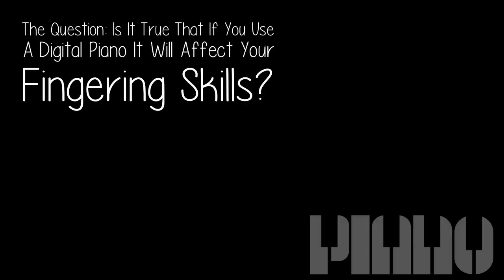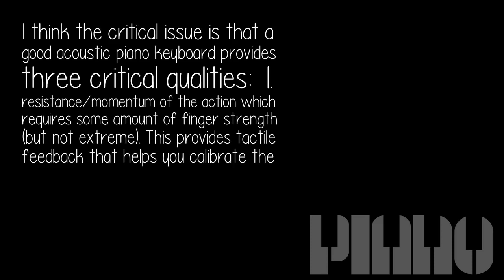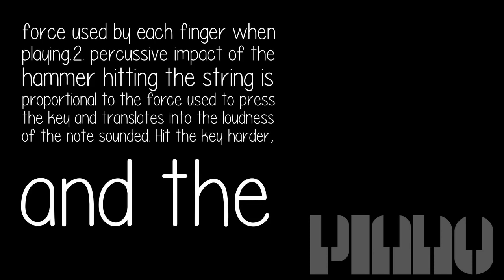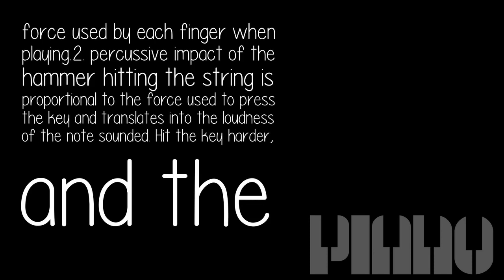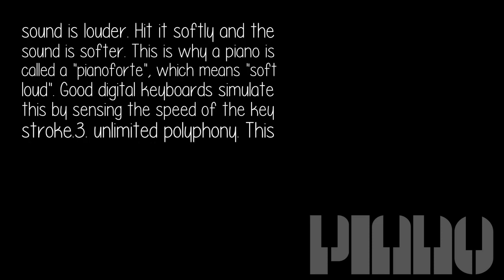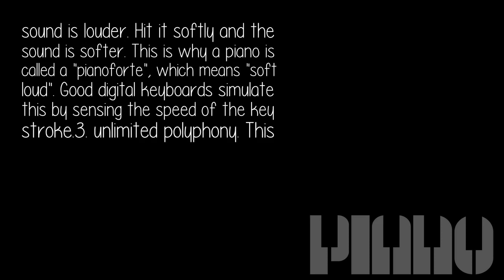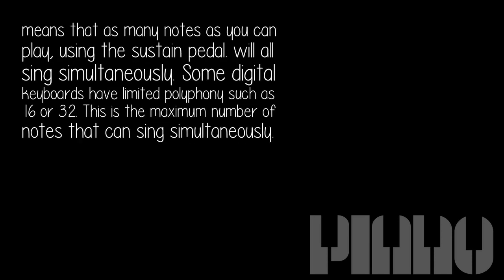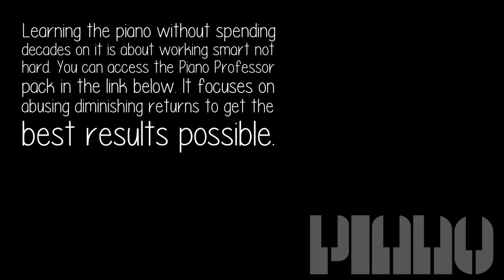Is It True That If You Use A Digital Piano It Will Affect Your Fingering Skills?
I think the critical issue is that a good acoustic piano keyboard provides three critical qualities: 1. resistance/momentum of the action which requires some amount of finger strength (but not extreme). This provides tactile feedback that helps you calibrate the